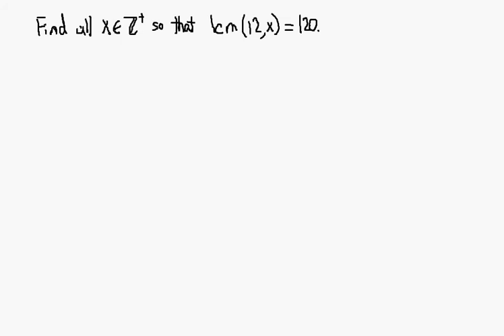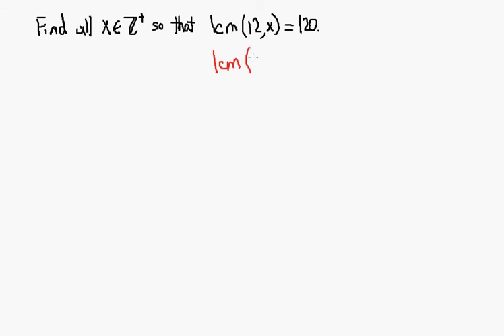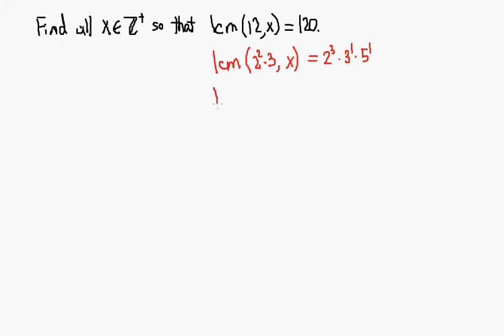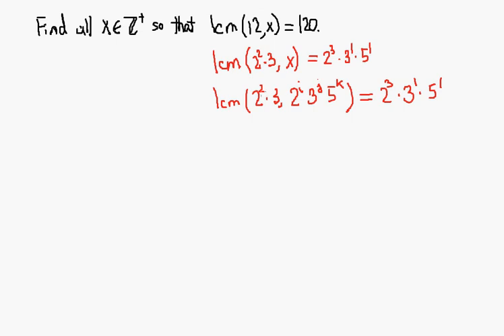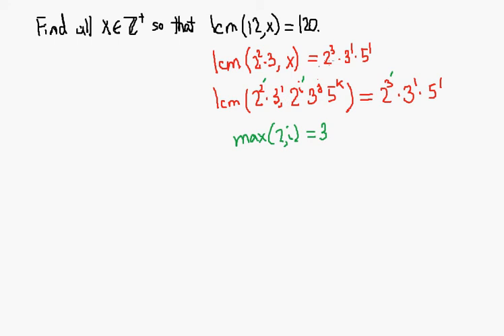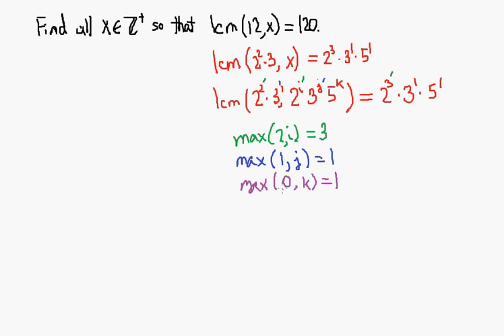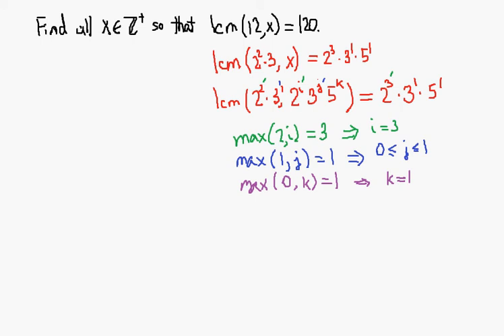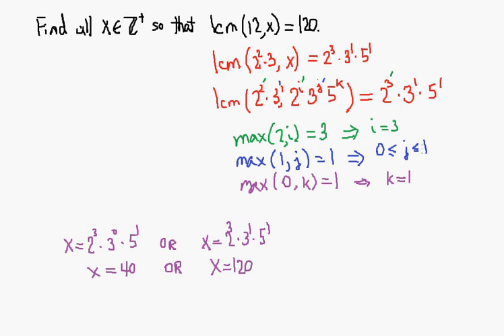Math 4050 Text 8.1.7.31